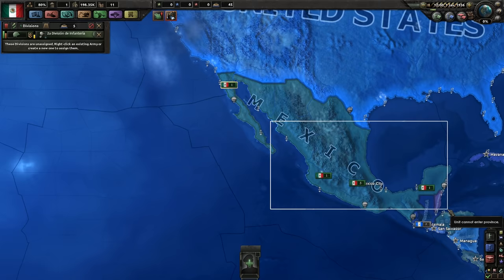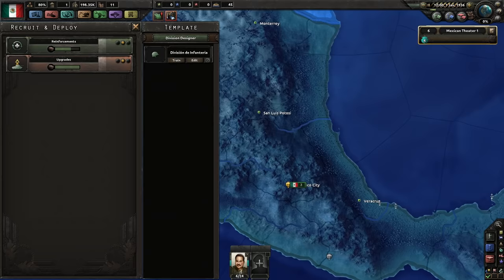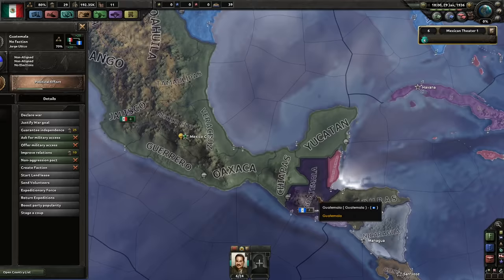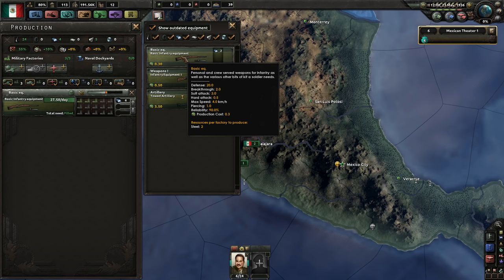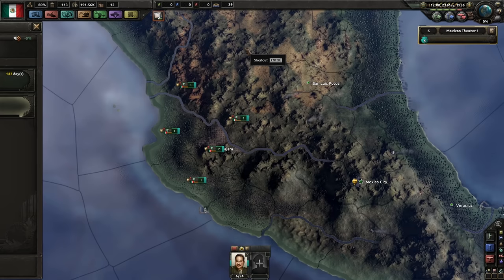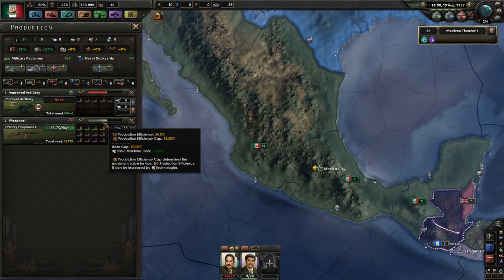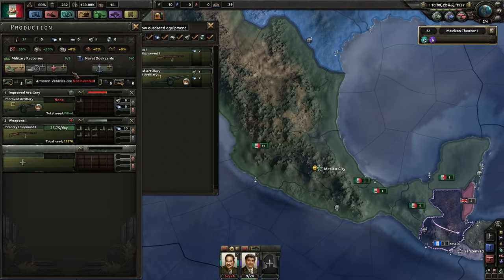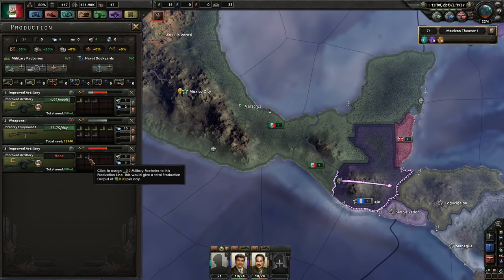Hearts of Iron IV Let's Play Mexico 9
Let's Play Hearts of Iron IV as Mexico!  Let's see how the USA responds to a very proximate facist threat.

Looking to comment?

Main Features:
Turn the world into your battlefield: Experience the full WWII timespan in a topographical map complete with seasons, weather and terrain. Snow, mud, storms can be both your strong ally and a ruthless enemy.
Intense Online Combat: Battle in both competitive and cooperative multiplayer for up to 32 players. Featuring cross-platform multiplayer.